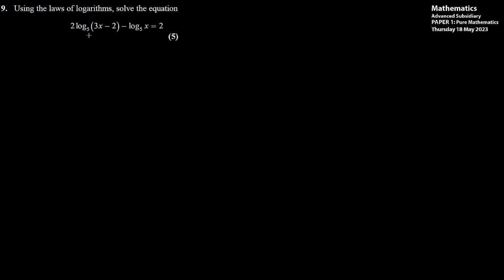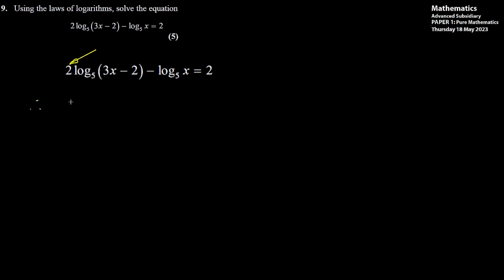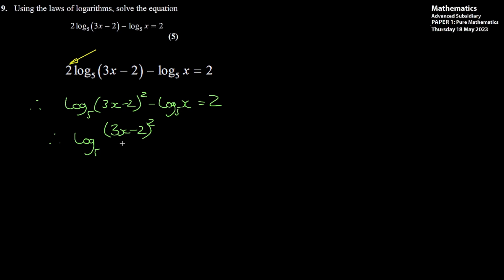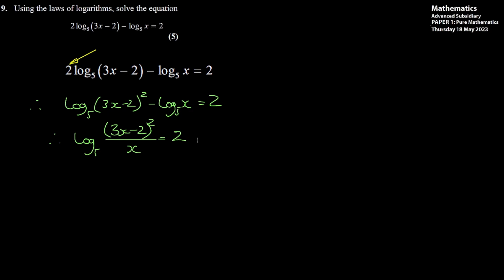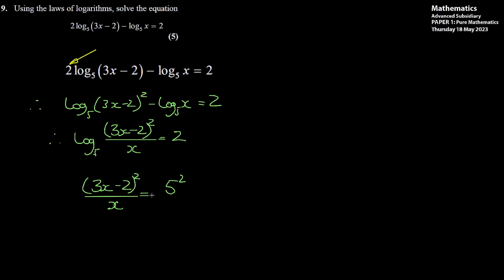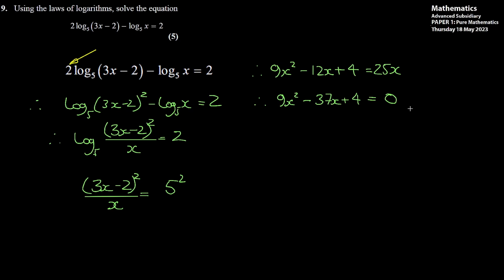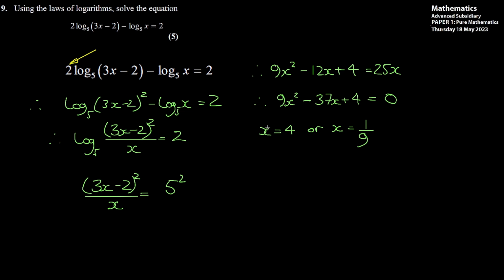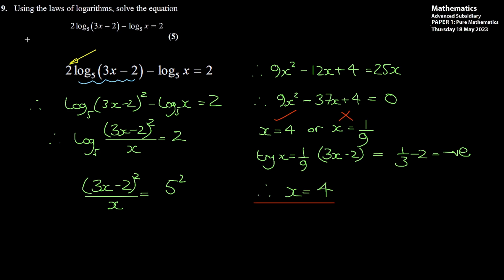Q9 Log Laws May 2023 AS Pure Edexcel